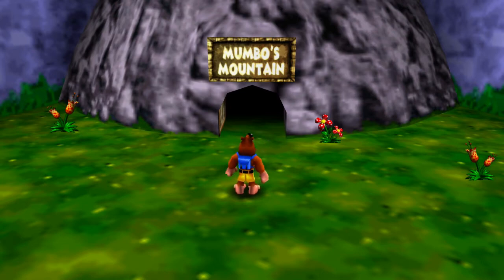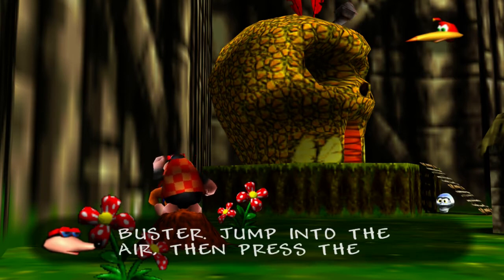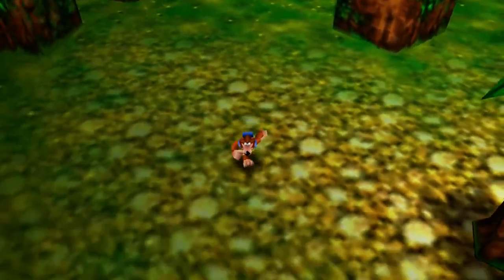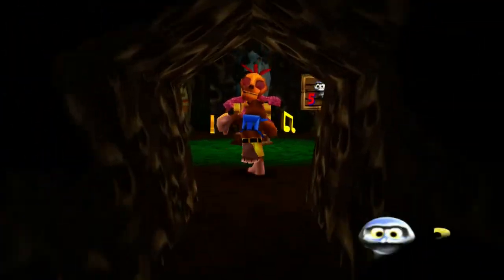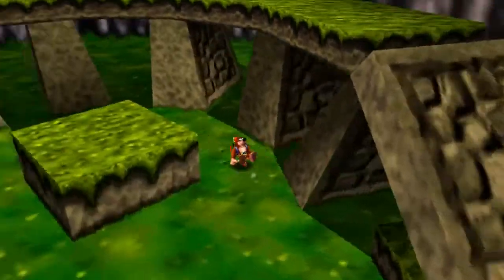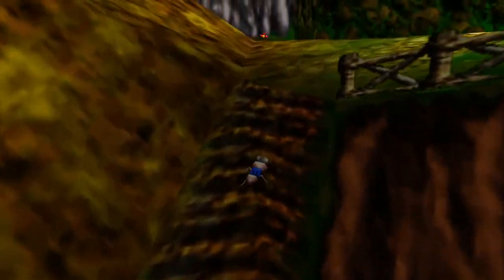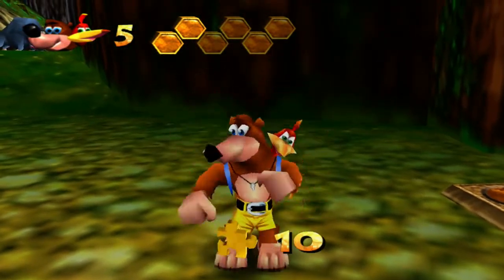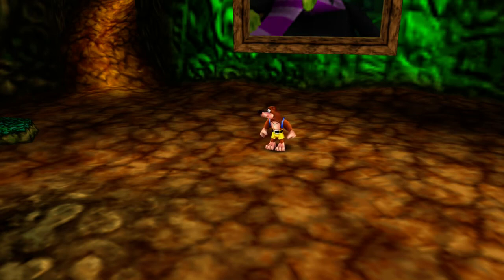Banjo-Kazooie (Blind) - Episode 2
We get a taste of the gameplay at Mumbo's Mountain!

Since this is a Blind Let's Play of a game I have not played before, please avoid spoiling any boss names, places, plot, and any story progression unless I specify in the video if I need help with something. Thank you.